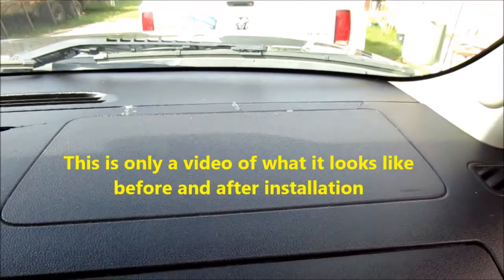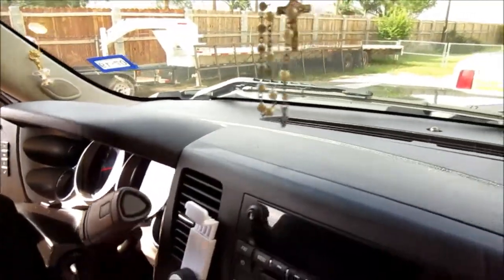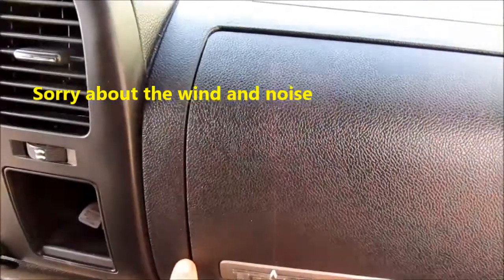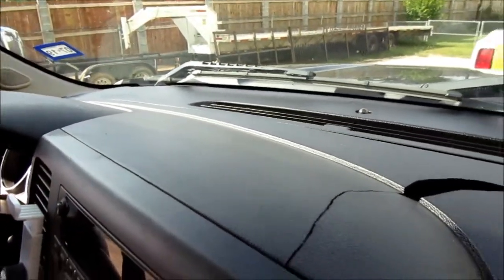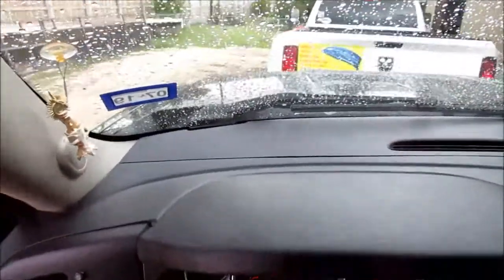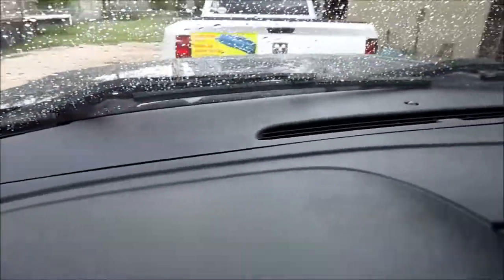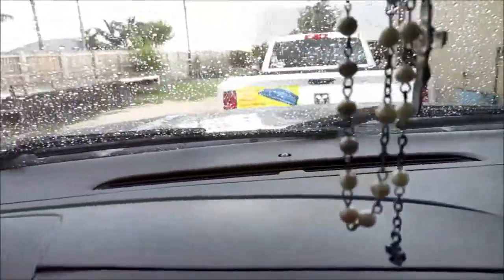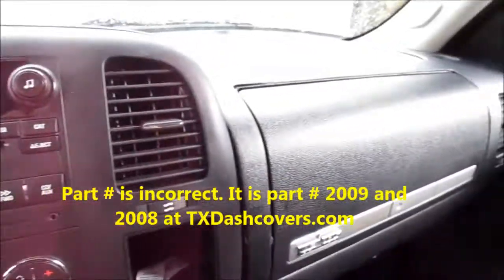2013 Silverado Dash cap installation Texas Edition Before & After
Fix your broken dashboard on your 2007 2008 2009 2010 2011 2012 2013 Chevy Silverado or GMC Sierra..The original dashboard will have a 2-piece design which consist of the vent section up by the windshield  and the primary piece which covers the forward section over the instrument cluster

No need to remove original dashboard.. A abs vacuum moulded plastic dash cap can be installed over top of existing cracked or broken dashboard in less than 45 minutes making it look new again.. No special tools required.. Great for the do it yourselfer

basic video of what the dash looks like before and after we installed a abs vacuum moulded plastic cap from TXDashcovers.com